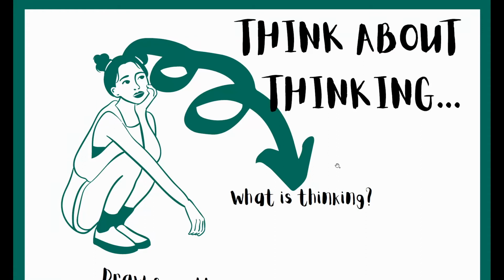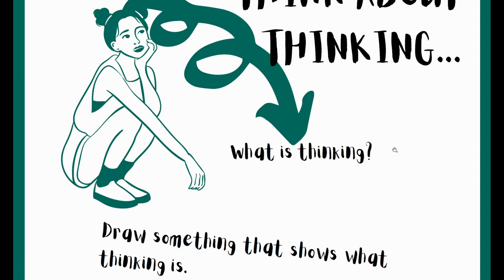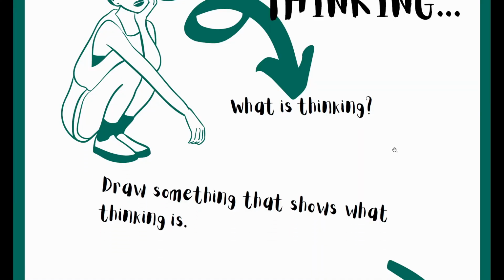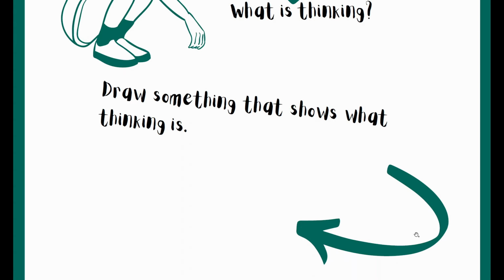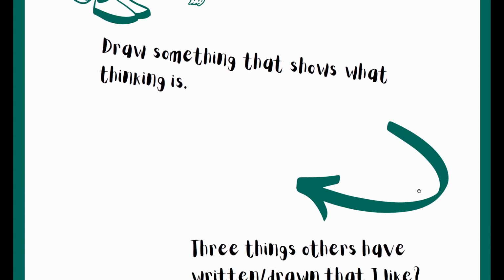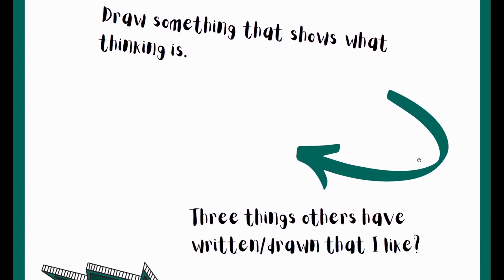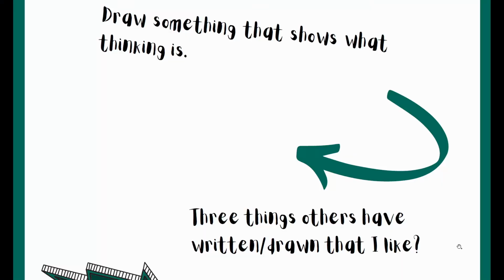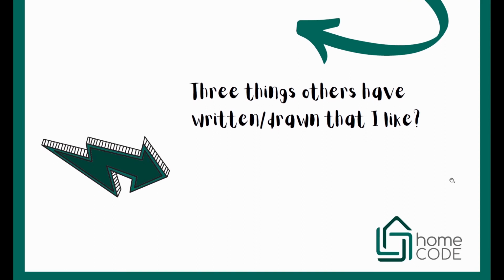Make Thinking Visible Series: Introduction (Free Teaching Activity)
We want to prepare our children for their uncertain future. In this series we'll look at how we can do that by helping our children to make their thinking visible.